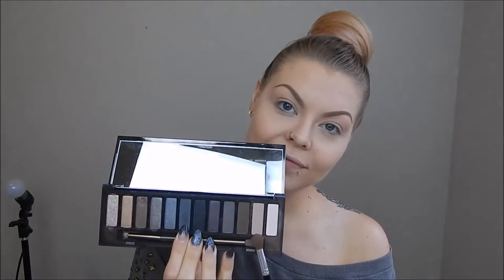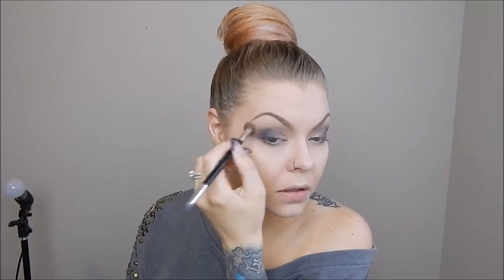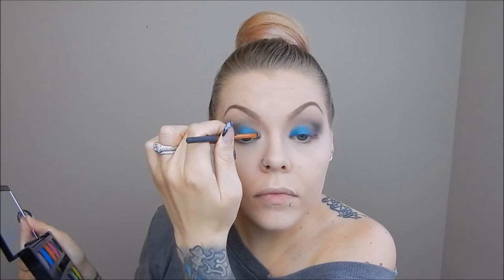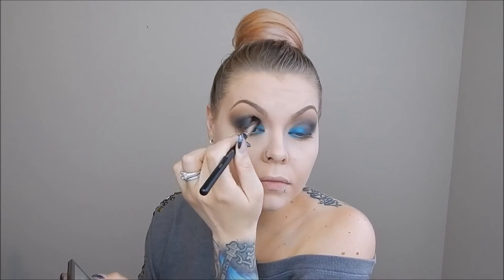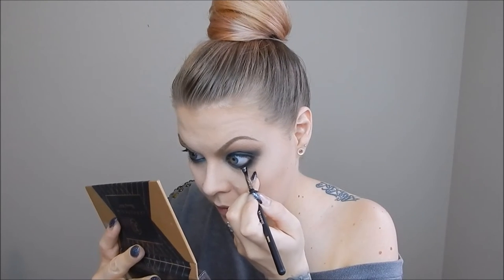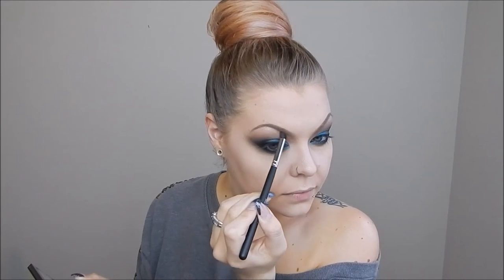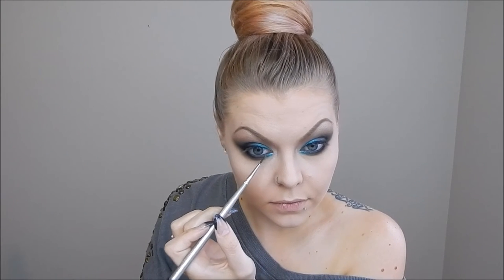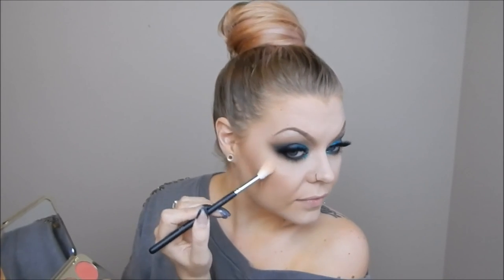Gray and Teal Smoky Eye | With a Nude Lip and a Dramatic Lip Option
Hi loves! I have been WAITING to film this look ever since I got the Colour Pop Ultra Satin Liquid Lipstick in Petit Four. I immediately invisioned a teal and gray smoky eye to compliment the lip color, and this is what I came up with. I even showed you a nude lip option if you didnt want to be too bold with your makeup. I LOVE how this turned out! I hope you enjoy this video! Have a great day, my friends!
xoxo
~B